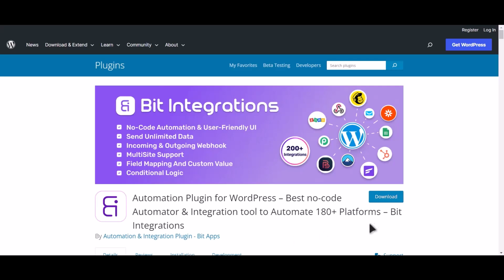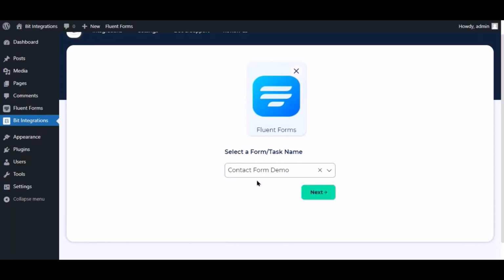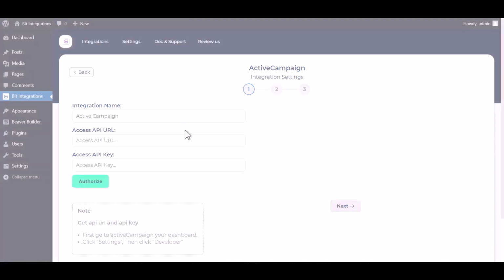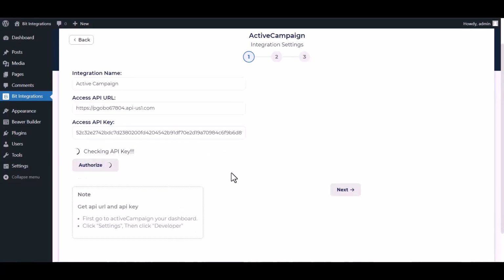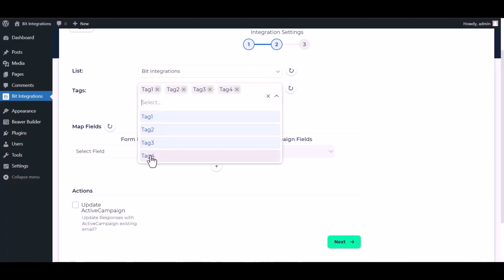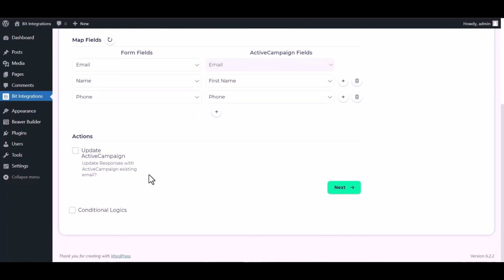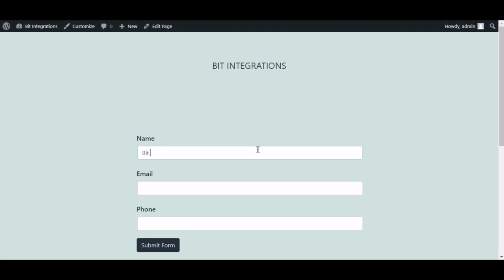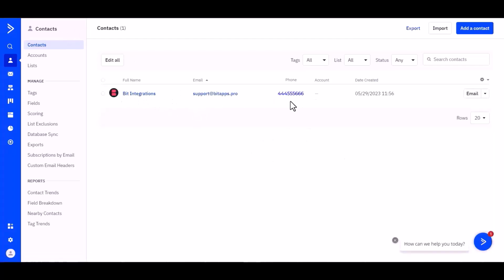Integrating Fluent Forms with ActiveCampaign | Step-by-Step Tutorial | Bit Integrations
🚀 Elevate your marketing prowess with the latest tutorial! Discover how to seamlessly integrate Fluent Forms with ActiveCampaign using the dynamic Bit Integrations WordPress plugin.

🔗 Dive into the magic of combining Fluent Forms and ActiveCampaign – a robust cloud-based marketing and sales automation software boasting email marketing, lead scoring, web analytics, CRM capabilities, and a live chat messaging platform named Conversations. Revolutionize your campaigns with efficient data synchronization and automation.

🌐 Key Highlights:
🔌 Step-by-step guide to integrating Fluent Forms with ActiveCampaign using the Bit Integrations WordPress plugin.
📈 Unleash the potential of ActiveCampaign for enhanced email marketing, lead generation, and customer engagement, utilizing its powerful features.
🚀 Boost your marketing campaigns with the efficiency and productivity of automated workflows.

Unveil the seamless integration of Fluent Forms with ActiveCampaign and create impactful campaigns that resonate with your audience, driving results. Don't miss the opportunity to harness data synchronization and automation for your marketing endeavors.

Explore the capabilities of the Bit Integrations Free version, available on the WordPress plugin directory

For advanced functionalities and comprehensive campaign management, delve into the Bit Integrations Pro version

🔔 Ready to elevate your marketing campaigns? Integrate Fluent Forms with ActiveCampaign using Bit Integrations and watch your campaigns soar! 🌟